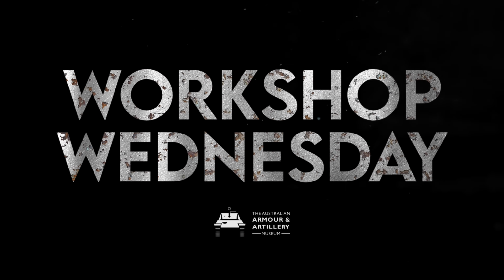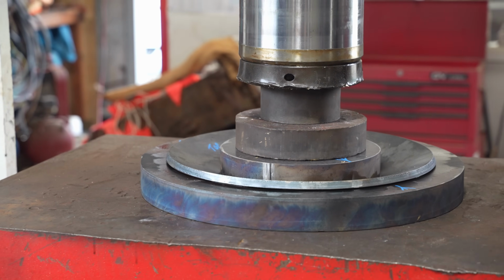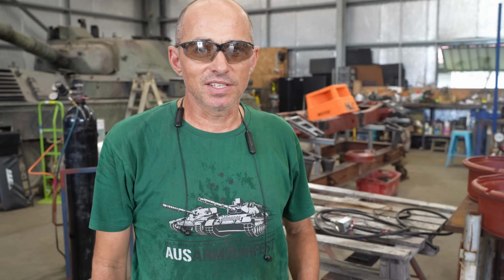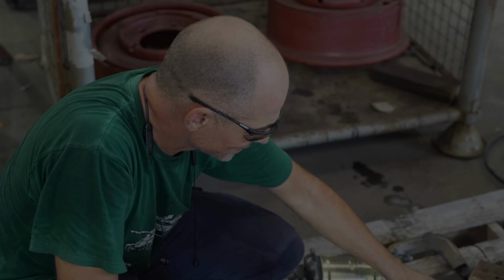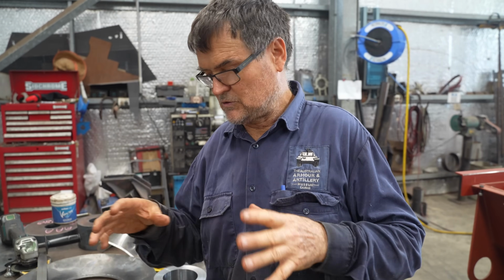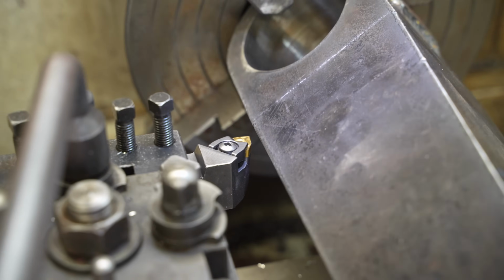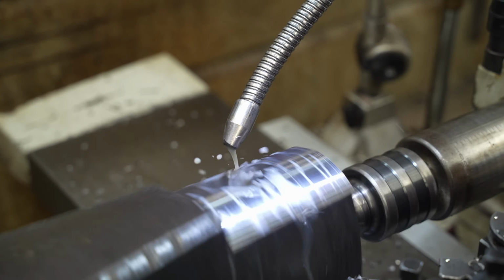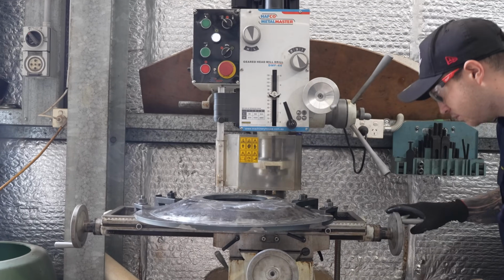WORKSHOP WEDNESDAY: PANZER I swing arm and drive sprocket hub fabrication and engine test!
The whole workshop pulls together to get these parts fabricated and restored!

This is a running PANZER I Ausf. B (1 of only 6 in the world).

Follow the progress of our workshop restorations every Workshop Wednesday! A must watch for students of history, engineering, mechanics and metalworking! 🧐🛠️